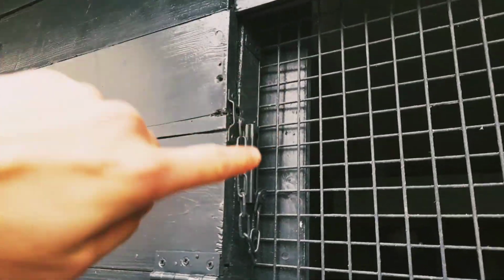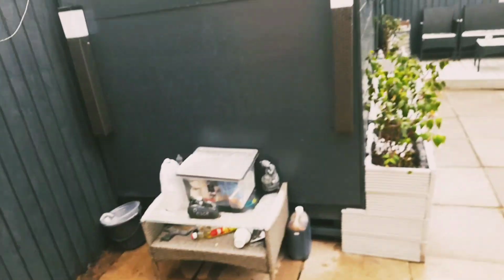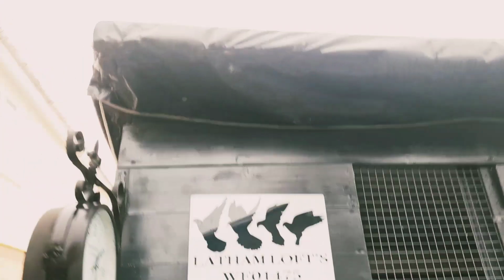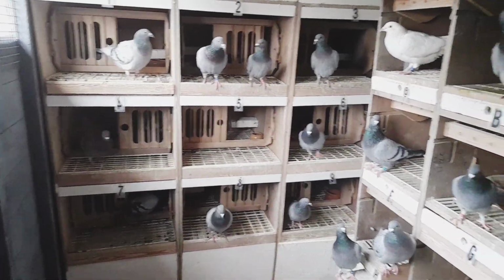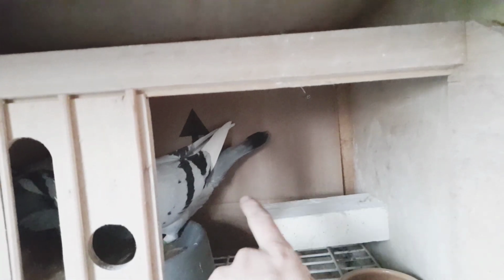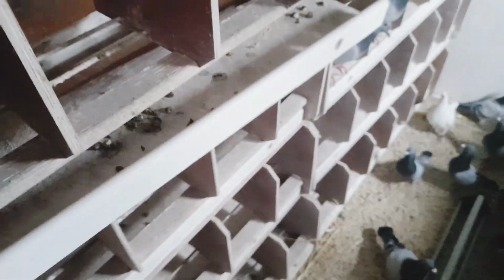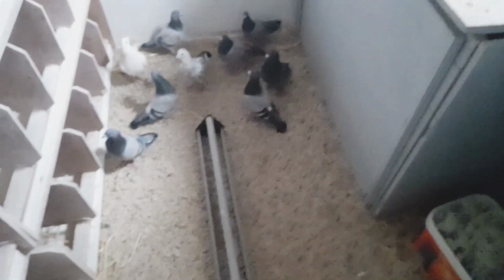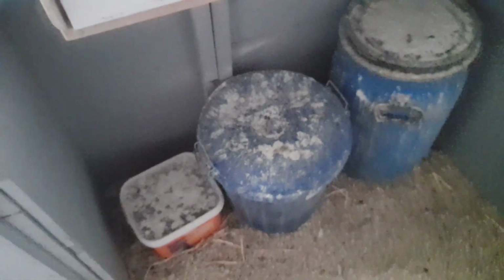pigeon setup loft tour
little loft tour around my loft